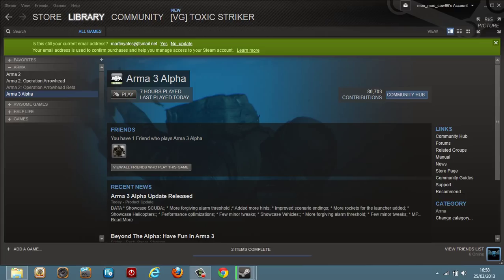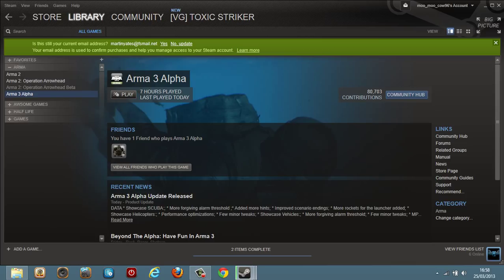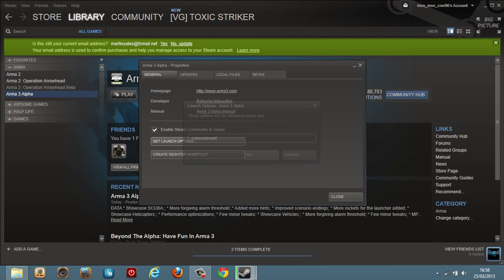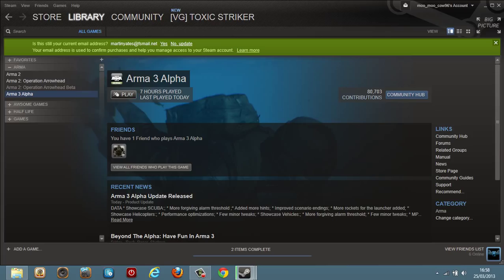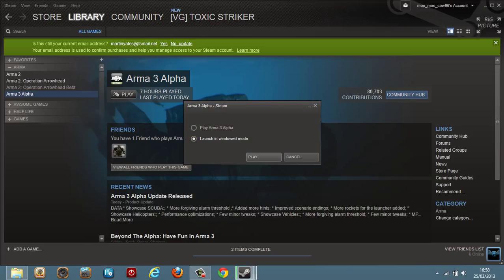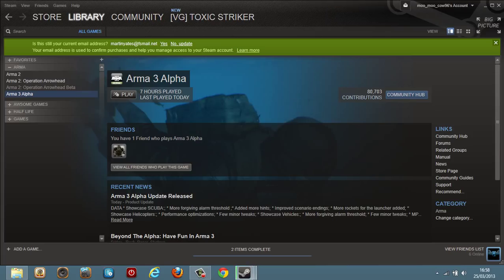Arma 3 wont run:problem fix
How to fix arma from not running
- code: -nobenchmark